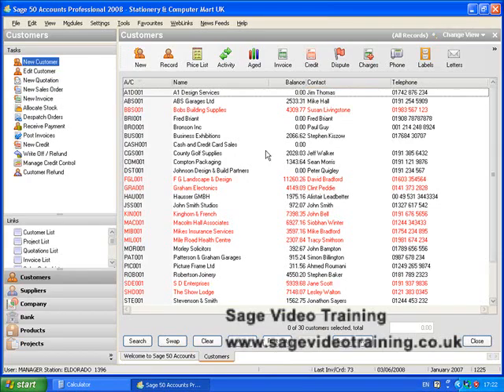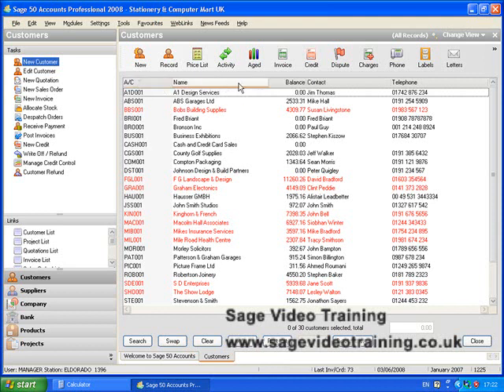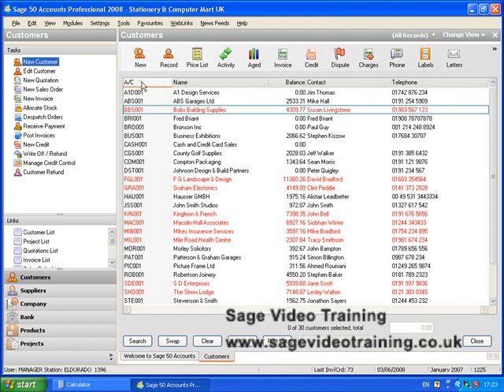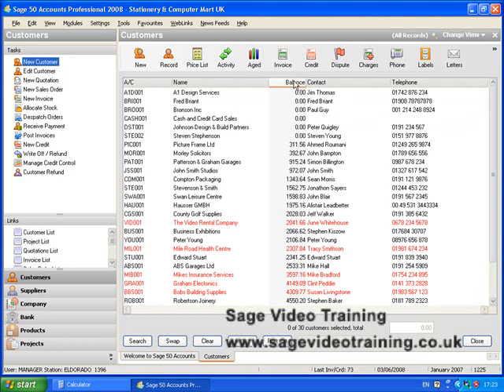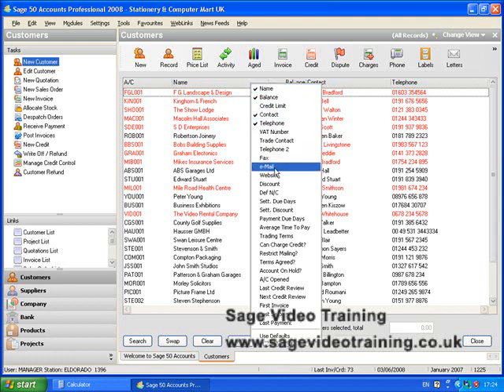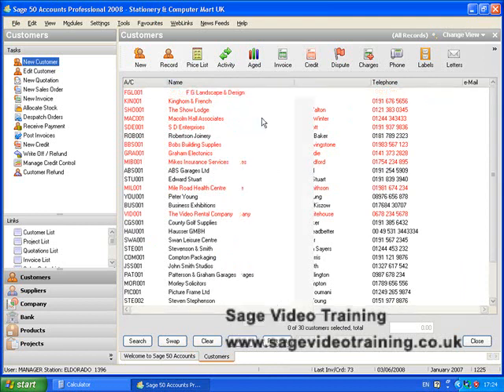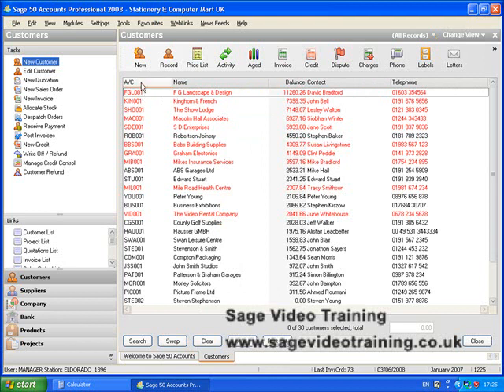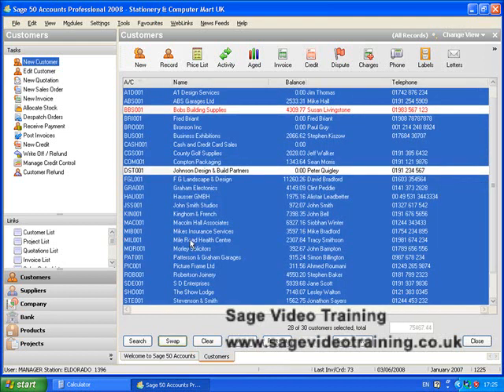Customer Records - Sorting Customer Records in Sage Line 50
Sage Line / Sage 50 training to sort customer records